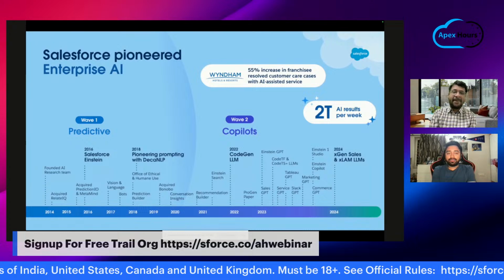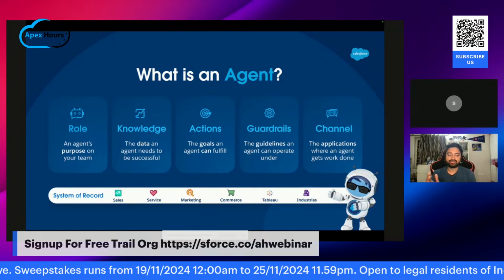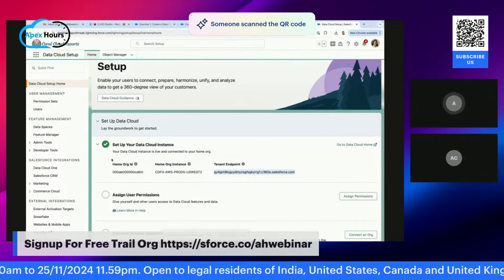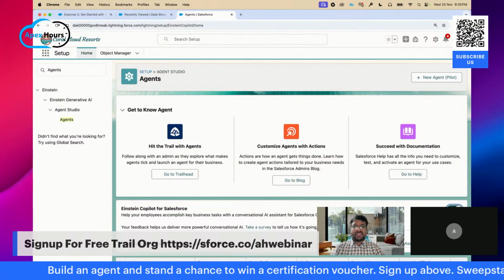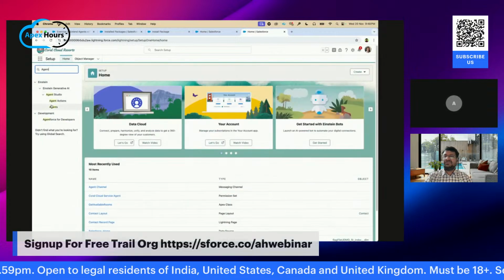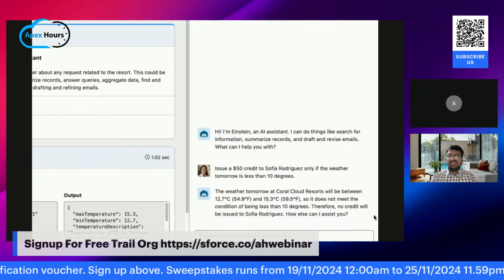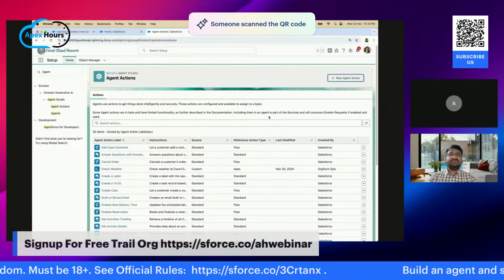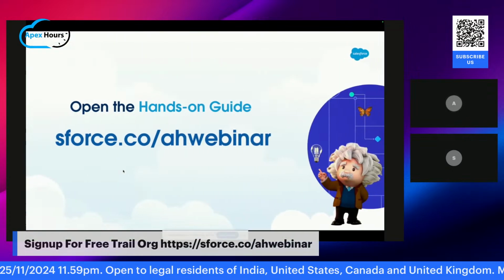Get hands-on with Agentforce